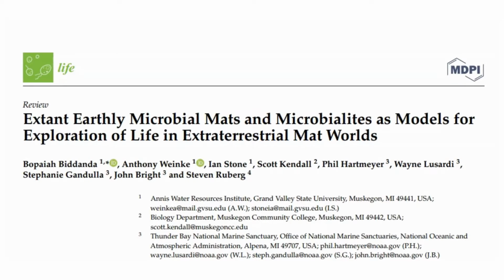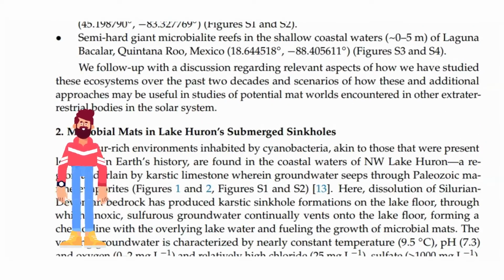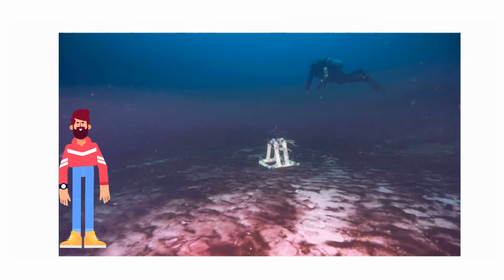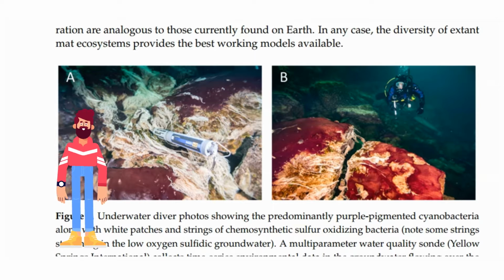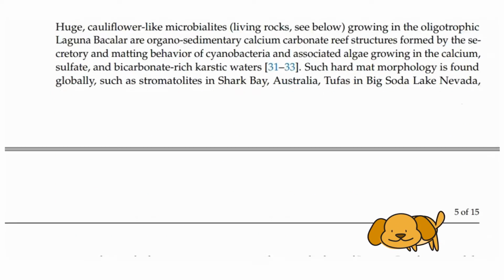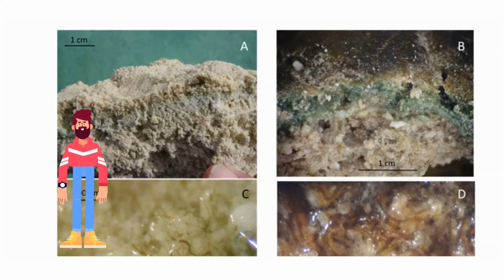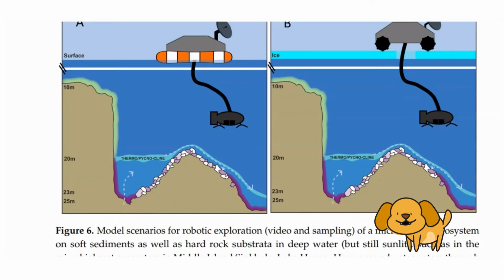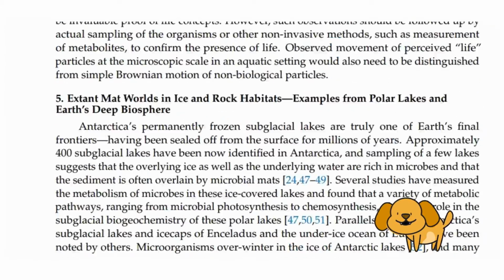Extraterrestrial Mat Worlds - Science News and Research News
We create videos of interesting research papers. Today, we look at "Extant Earthly Microbial Mats and Microbialites as Models for Exploration of Life in Extraterrestrial Mat Worlds"

Please learn more about this and other topics.

Authors: Bopaiah Biddanda, Anthony Weinke, Ian Stone, Scott Kendall, Phil Hartmeyer, Wayne Lusardi, Stephanie Gandulla, John Bright and Steven Ruberg.

https :/ /d oi . org /10.3390/life11090883

This is an Open Access Article. This video is an excerpt - not endorsed by the authors - of the original paper "Extant Earthly Microbial Mats and Microbialites as Models for Exploration of Life in Extraterrestrial Mat Worlds" by Bopaiah Biddanda, Anthony Weinke, Ian Stone, Scott Kendall, Phil Hartmeyer, Wayne Lusardi, Stephanie Gandulla, John Bright and Steven Ruberg and is licensed under CC BY 4.0 a derivative of the original work Copyright rests with respective authors and publishers. Thanks to all the authors and publishers for making this research public, thereby advancing science and innovation.